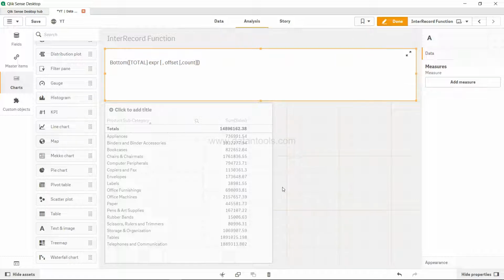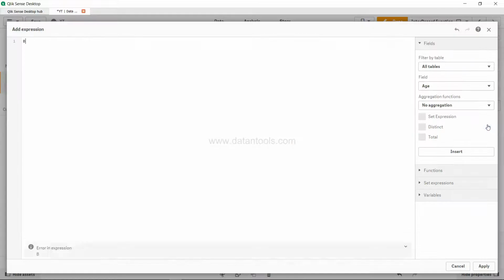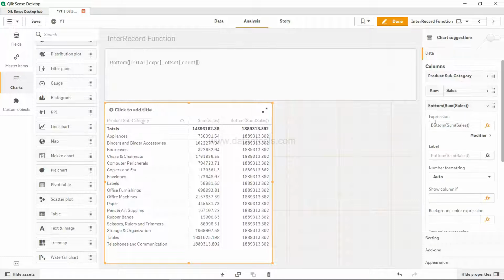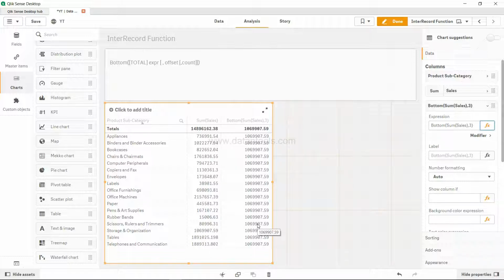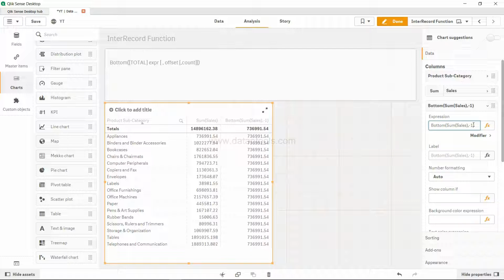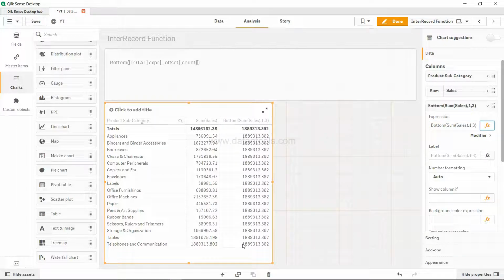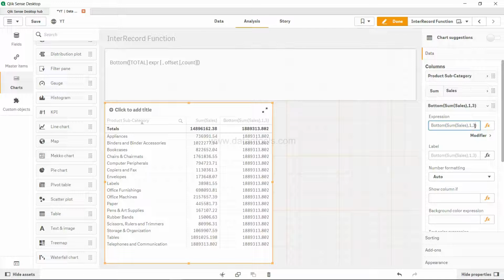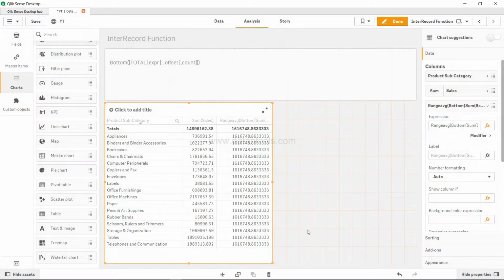Qlik Sense Bottom Function to pick the last nth row | Range Calculation | Abhishek Agarrwal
Qlik Sense Bottom Function to pick the last nth row | Range Calculation